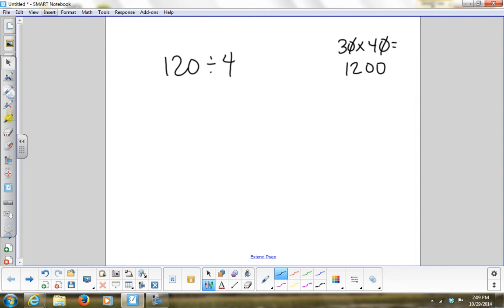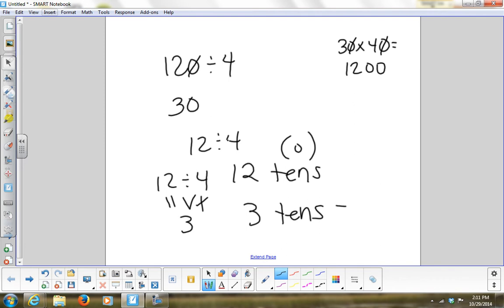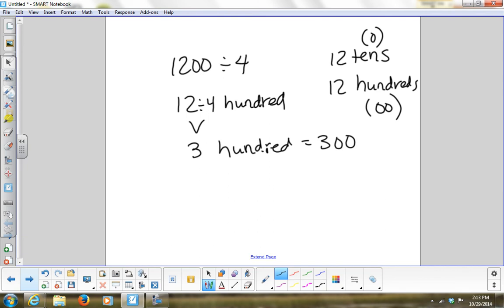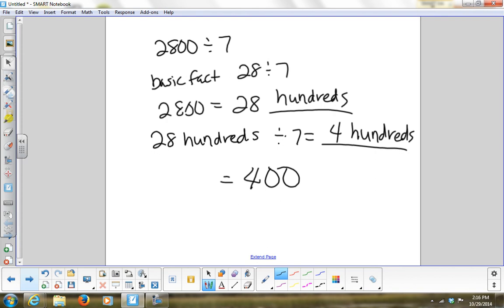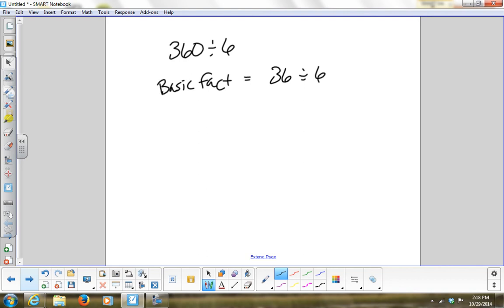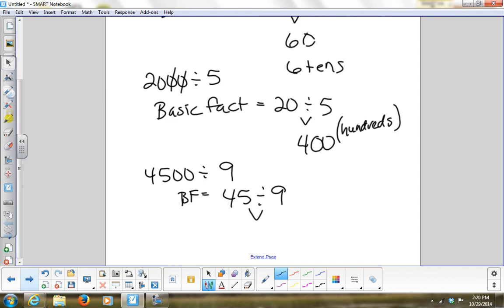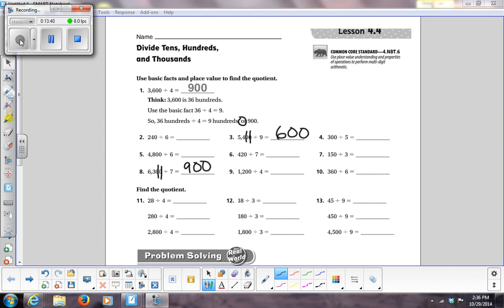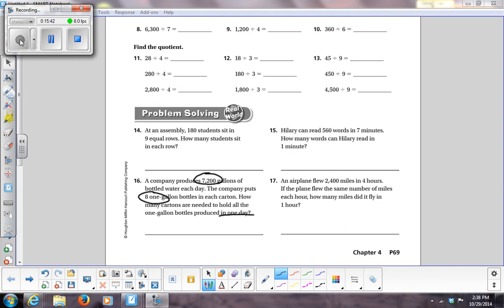4 4 Divide Tens, and Hundreds